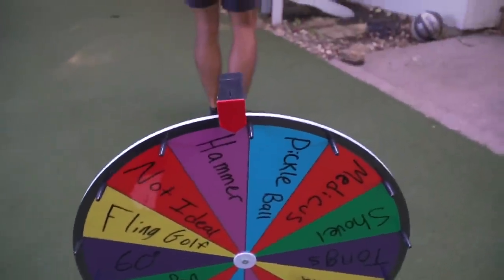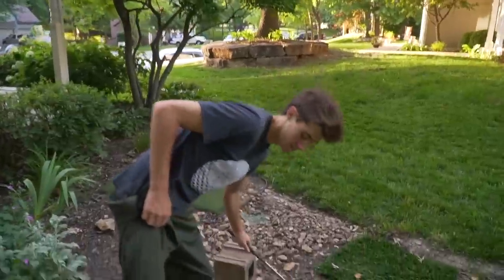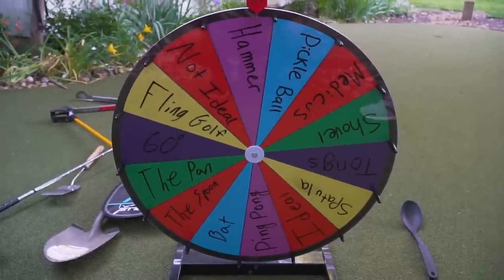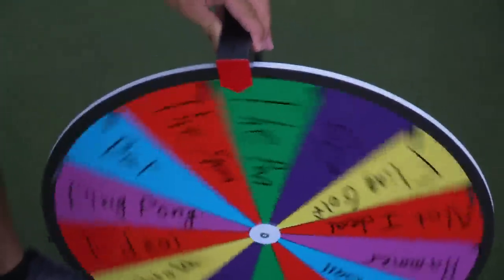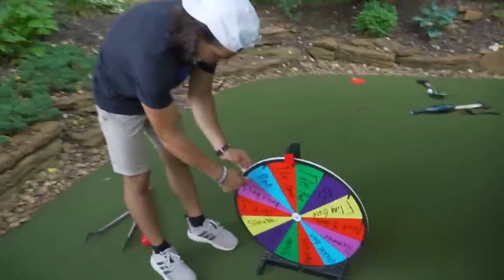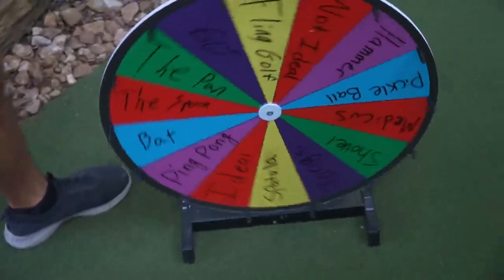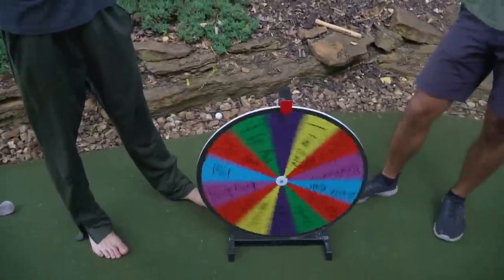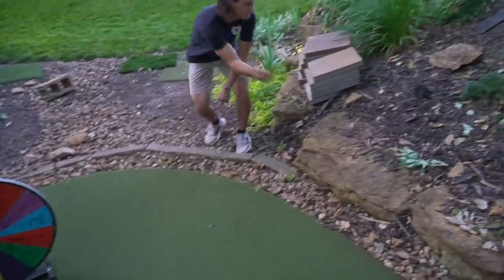Random Item Golf Challenge | Wheel Of Not Ideal | Backyard Edition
back in the action with the wheel of not ideal